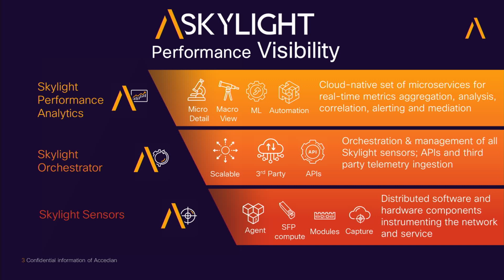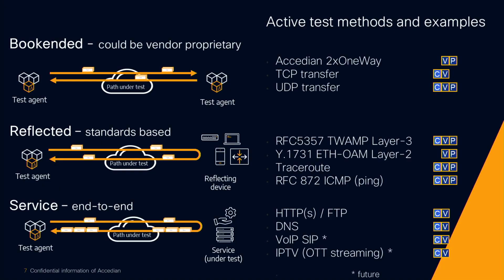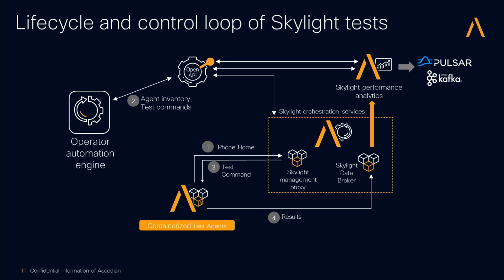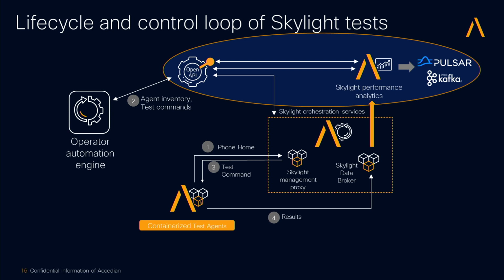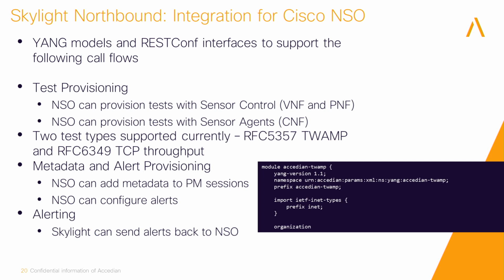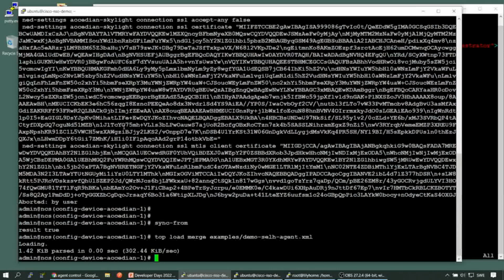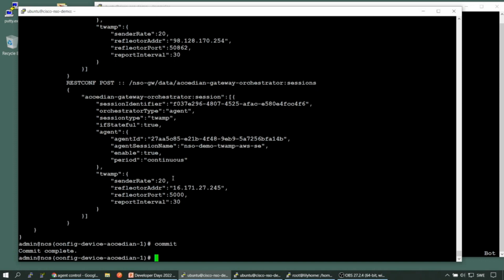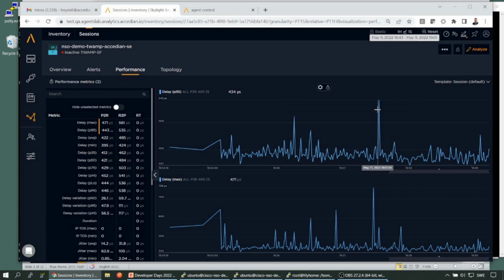The Future of Automated Network and Service Assurance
Abstract
Better visibility means better insight.  The better the insight the more confidence you can take with the actions and the more powerful those actions become. In this session, we will discuss how Accedian Skylight can provide visibility to Crosswork Automation users.

Henrik is a Senior Product Manager at Accedian. He has more than 20 years of experience in the networking and connected home industry. Since 2013, Henrik has managed Accedian's virtualized performance and service assurance solutions, bringing accurate and ubiquitous network intelligence to tier-one customers on all five continents. Previously, Henrik held technical and management positions at ADVA Optical Networking, Tilgin, Dynarc, and the Swedish government.